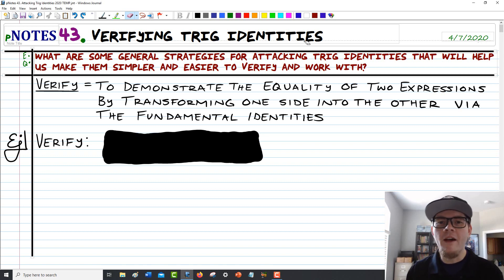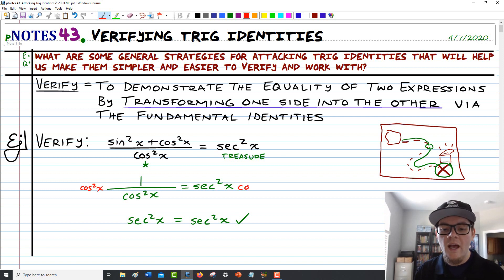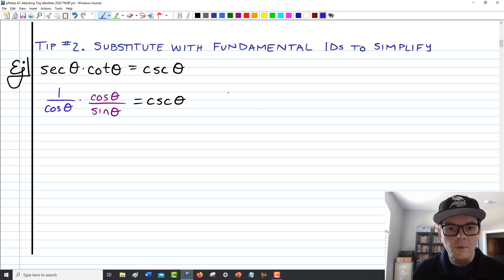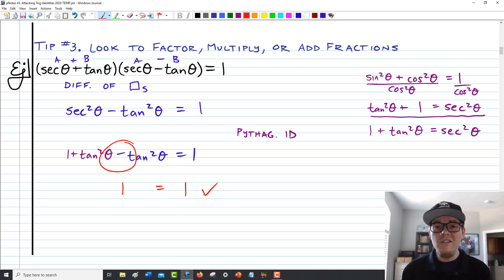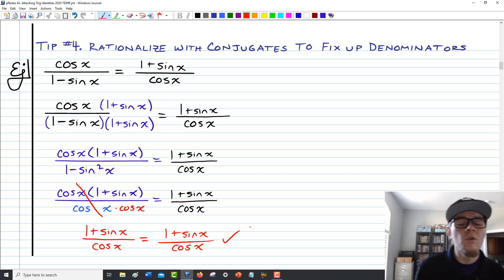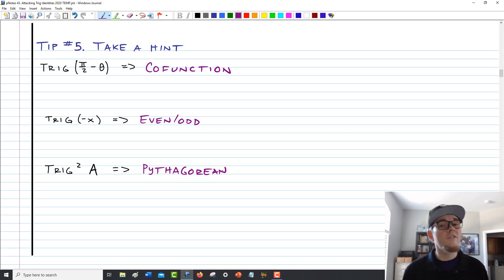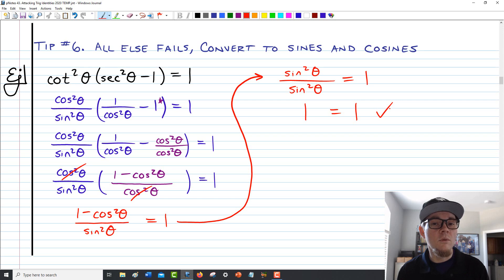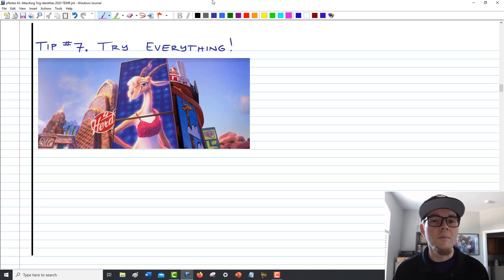Acc Math Notes 03 Verifying Trig Identities